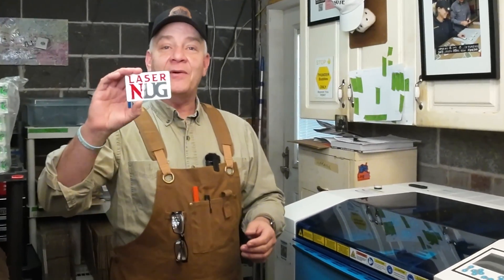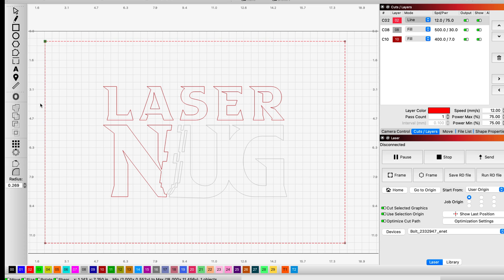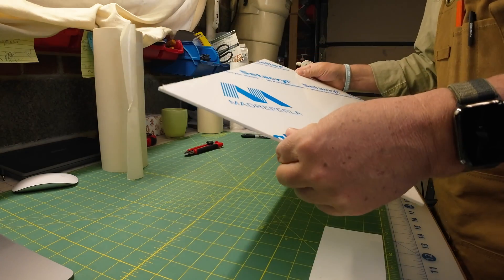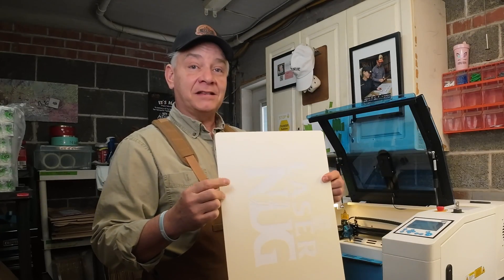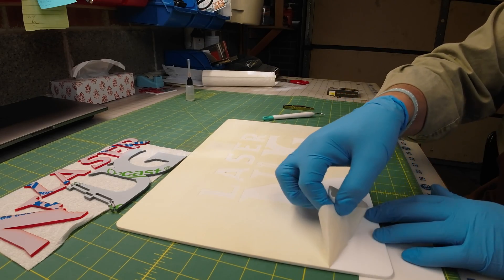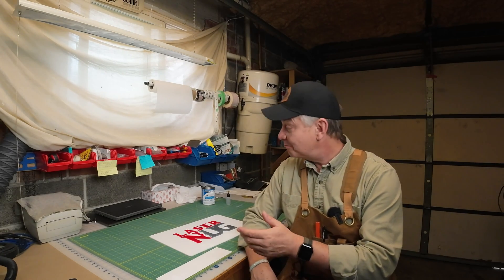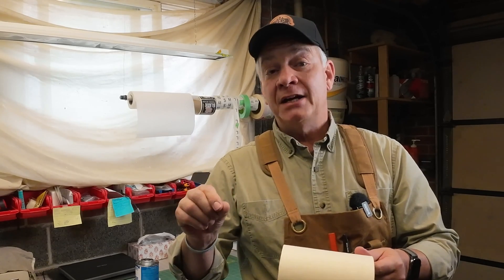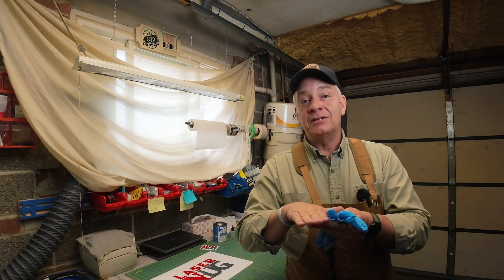Coloured Acrylics on Thunder Laser BOLT. Cutting and Engraving. Nice! 036 4K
Can the BOLT cut and engrave coloured cast acrylics? Let's make a simple sign together on the Thunder Laser BOLT using 3 different colours. I have included links to my settings in the video. Cheers!

Laser NUG
Utilities /Equipment List: